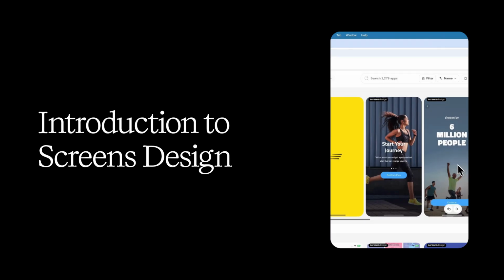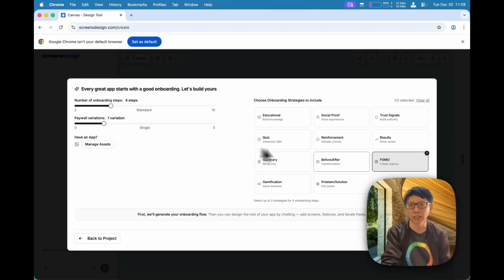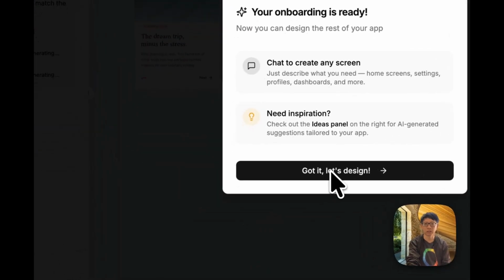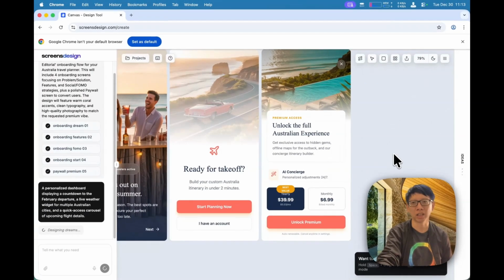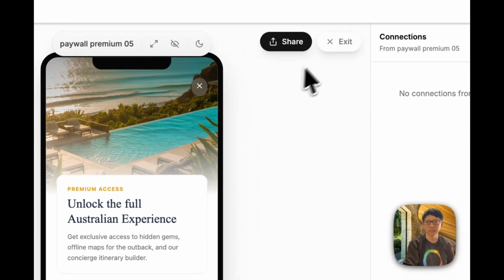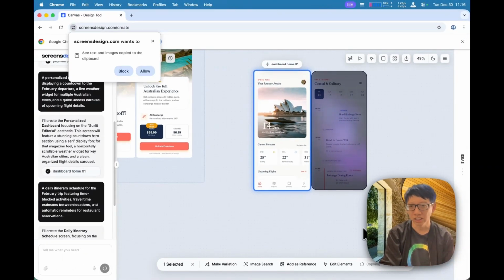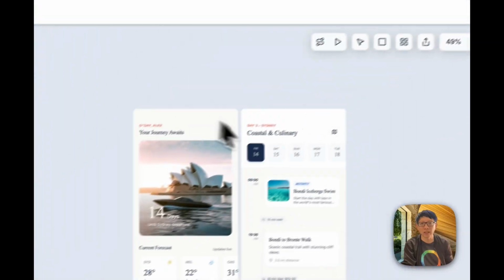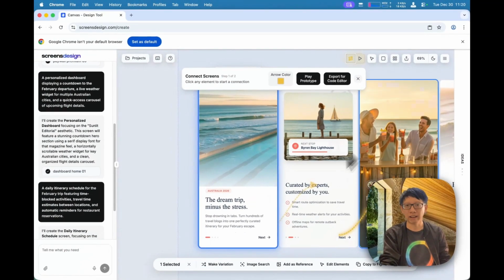"Exploring Screens Design: A Journey in App Screenshot Generation"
This is a video about screensdesign

00:00 Introduction to Screens Design
00:45 Creating a Travel Planner Project
01:12 Generating Onboarding Screens
02:04 Choosing Design Directions
03:47 Personalizing the Dashboard
04:52 Connecting Screens and Prototyping
06:27 Exporting to Figma
09:51 Final Thoughts and Recommendations